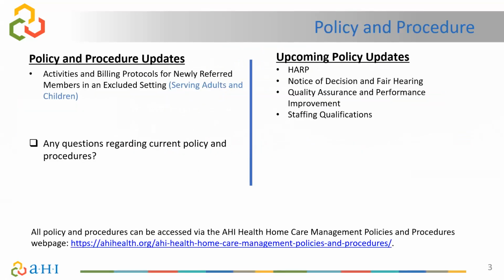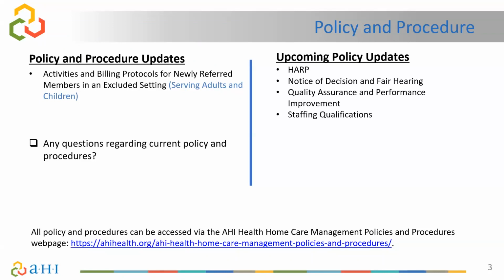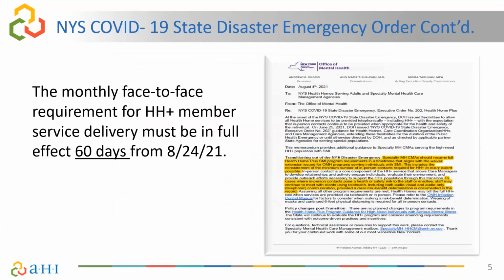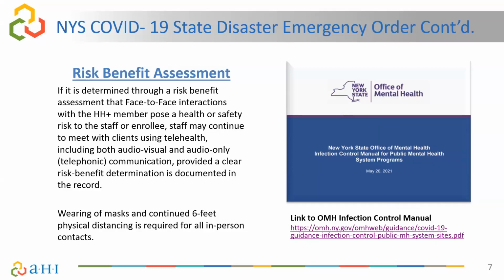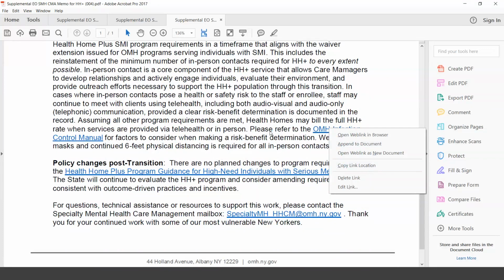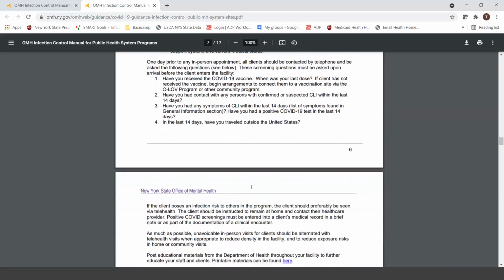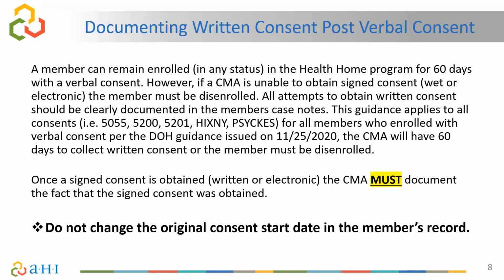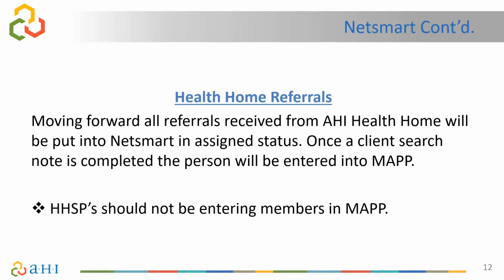August 2021 Office Hours